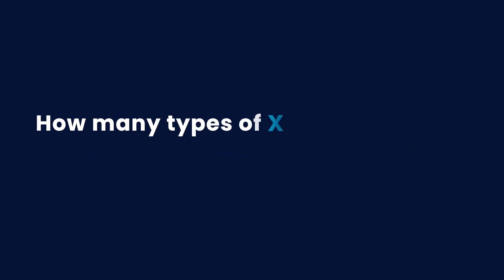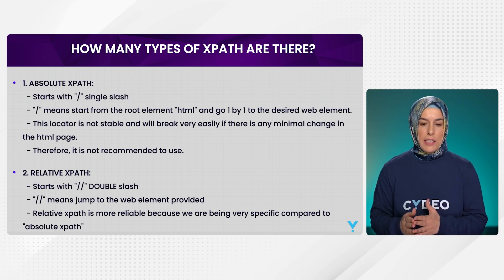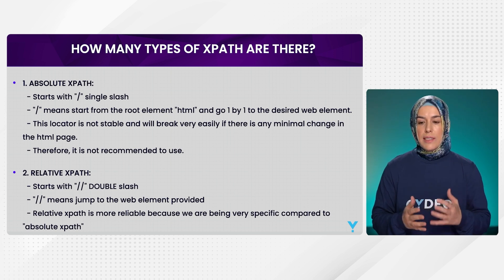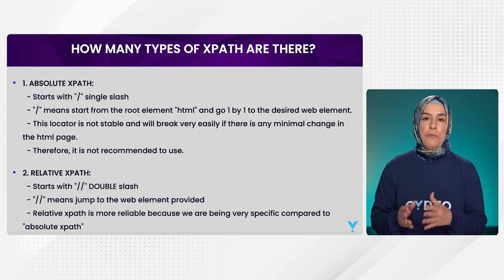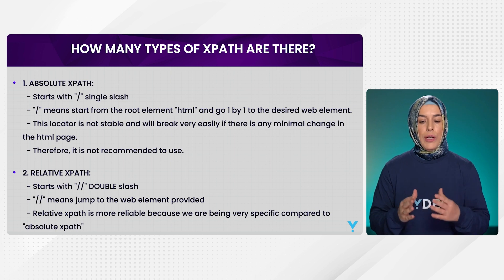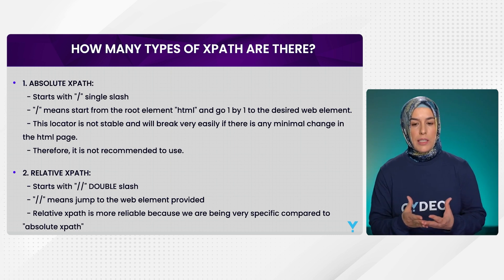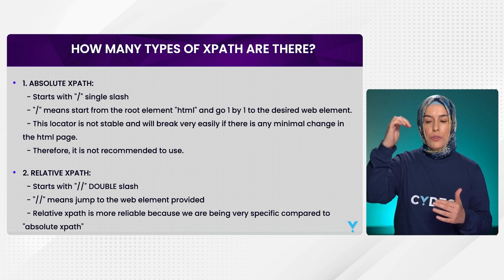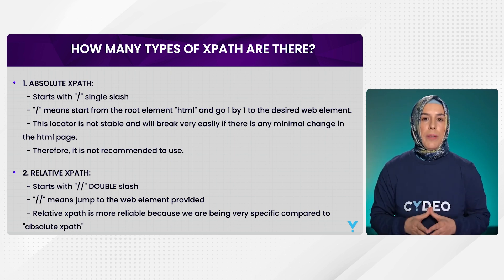How many types of XPATH there are?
There are two types of XPaths: one is Absolute XPath, and the other is Relative XPath. Absolute XPath starts with a single slash, meaning it starts from the root element, which is HTML, and goes step by step to the desired web element. This locator is not stable and will break easily if there is any minimal change in the HTML page, so it's not recommended to use it, and we are not using Absolute XPath.

Relative XPath is the one that we are using. It starts with a double slash, which means it jumps to the web element provided. Relative XPath is more reliable because we are being very specific, compared to Absolute XPath.

This question also can come with the difference between single slash and double slash as well. You can see that a single slash means it's just going one by one; it goes directly to the elements under that. But a double slash can jump to anywhere you want to go.